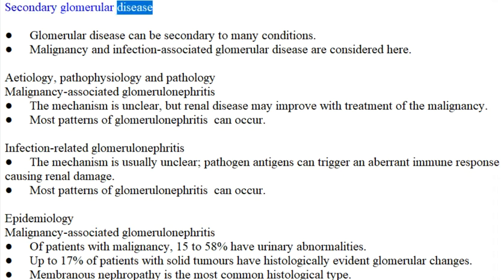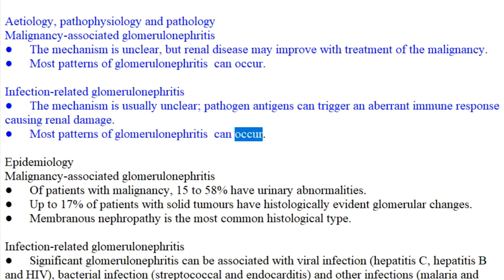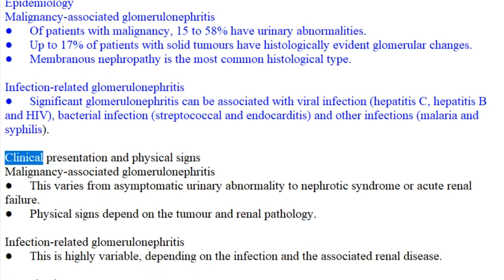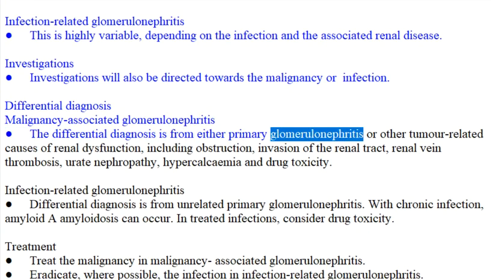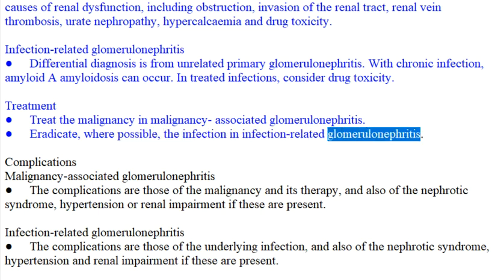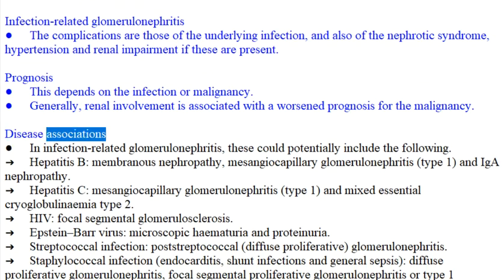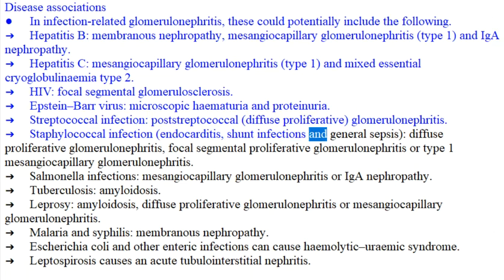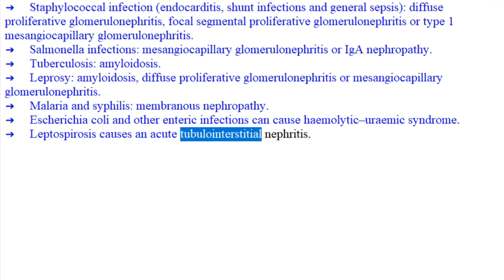Secondary glomerular disease